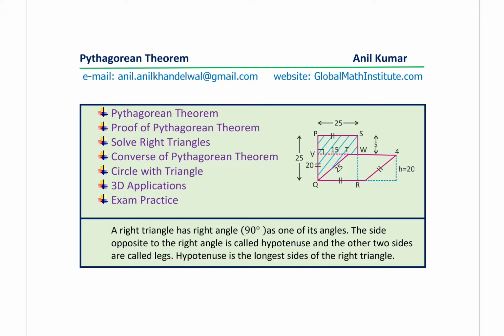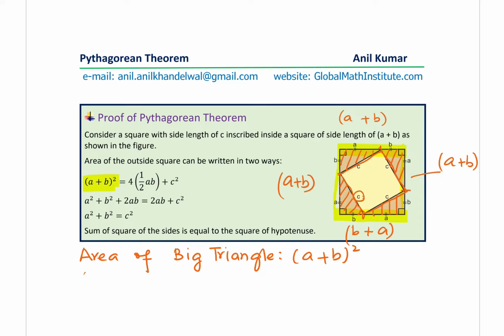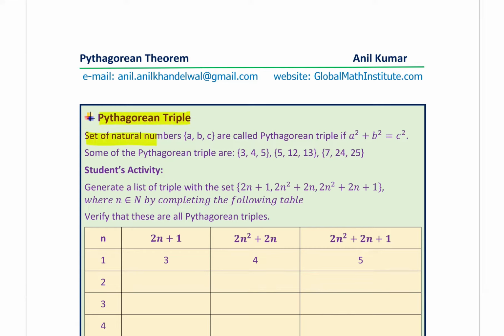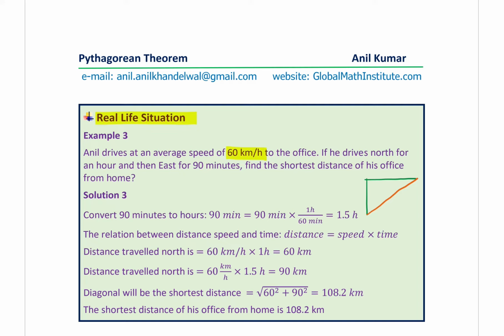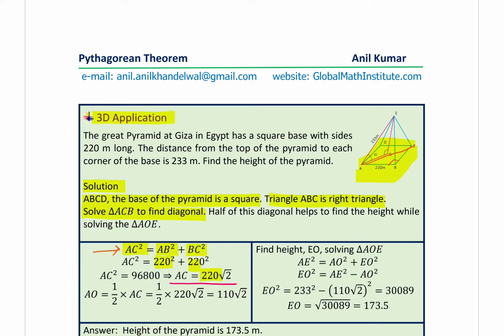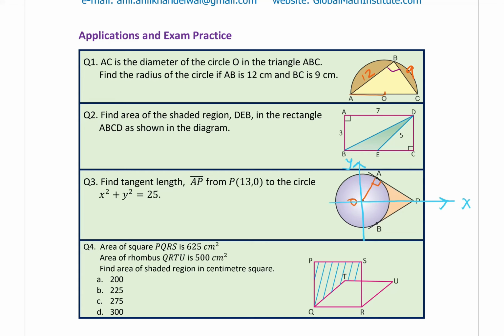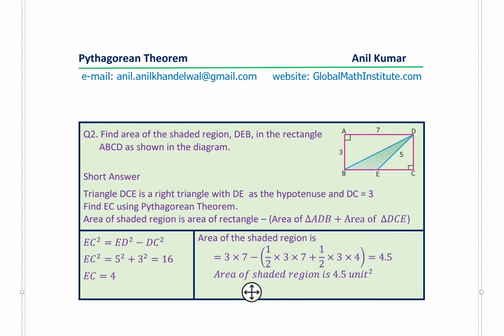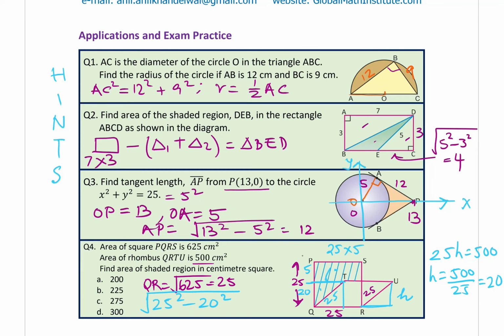Pythagorean Theorem Complete Concept and Challenge Questions Exam Practice